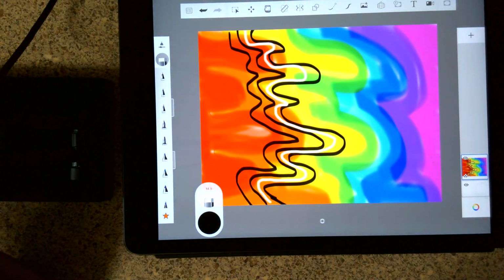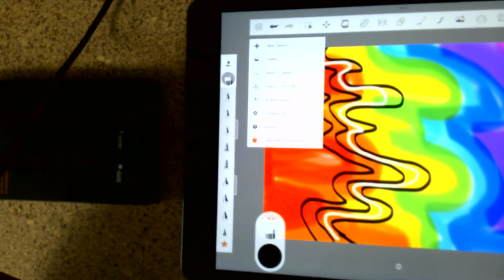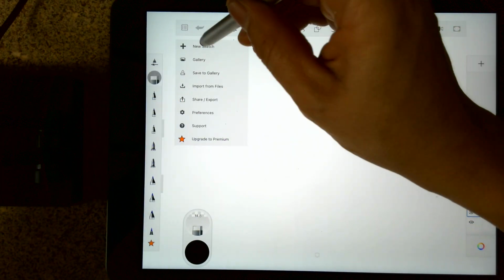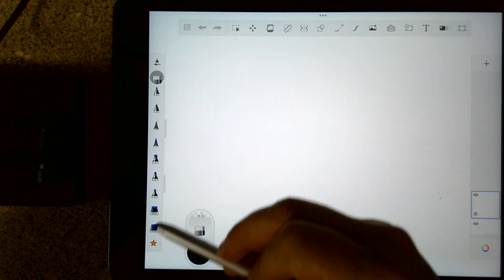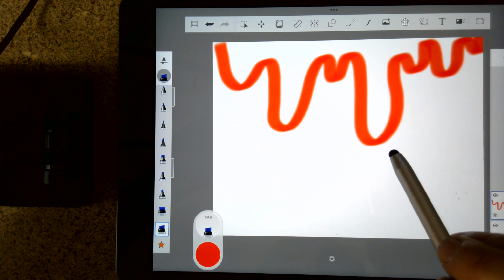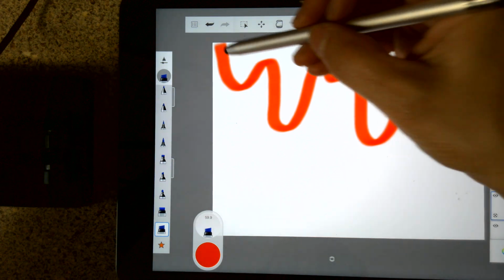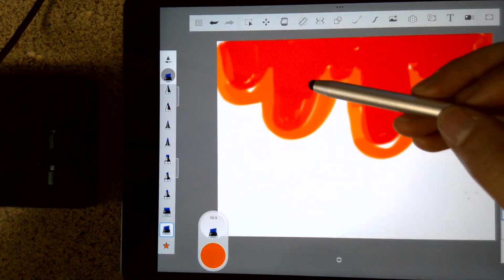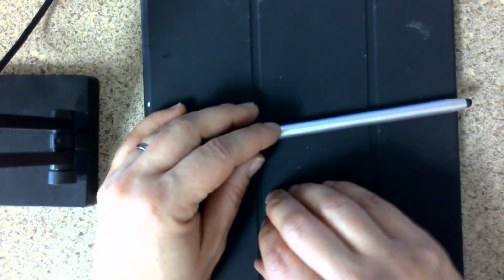IpadJenStark 3rd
Watch this tutorial to create your own Jen Stark inspired drip drawing on the iPad using Sketchbook